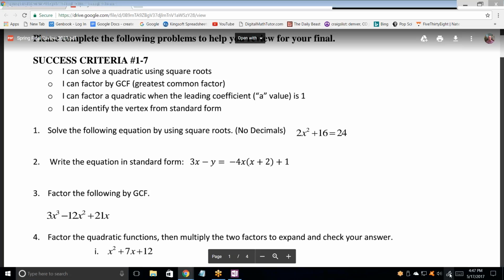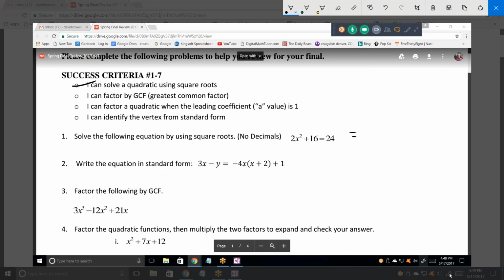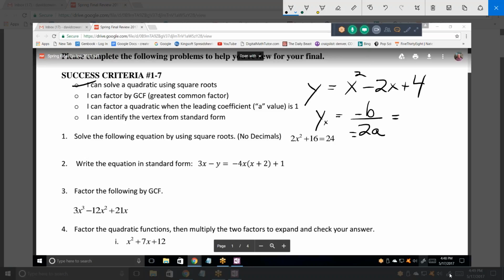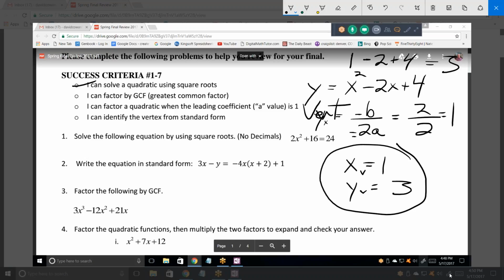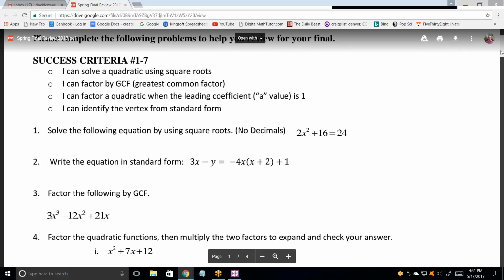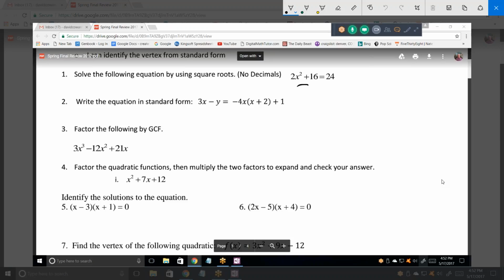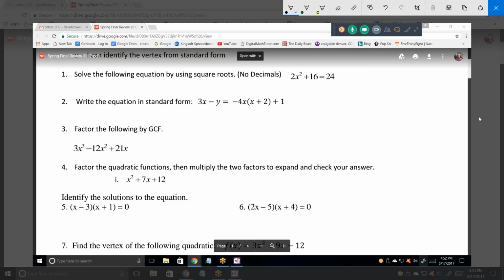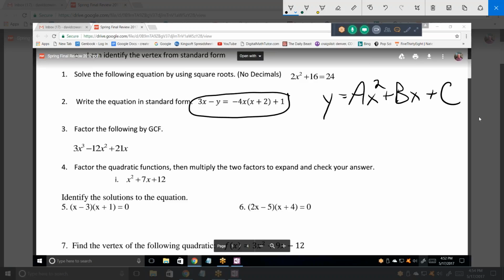Online Algebra 2 tutoring, NF051717A